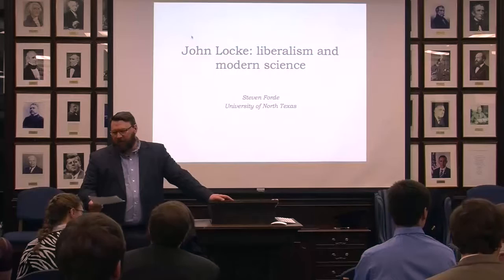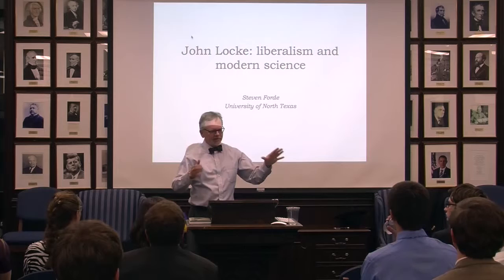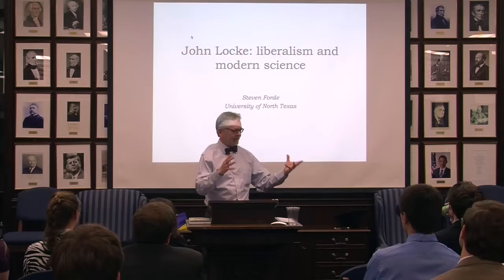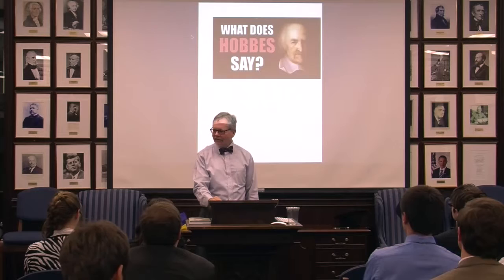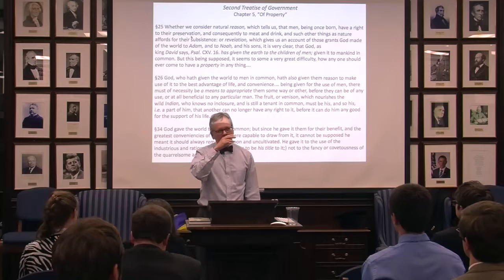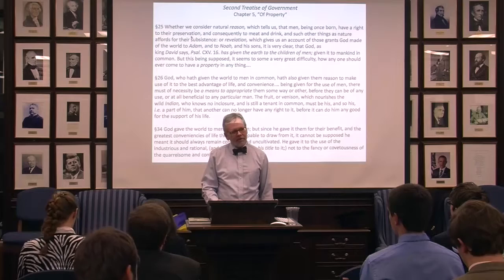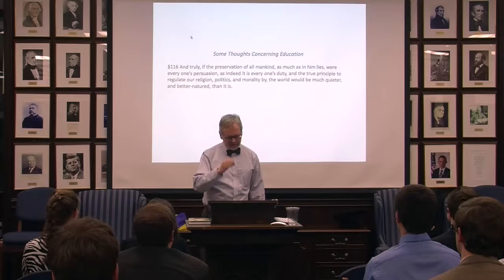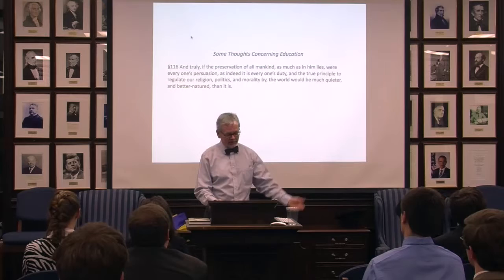Ashbrook Colloquium: John Locke - Liberalism and Modern Science with Steve Forde